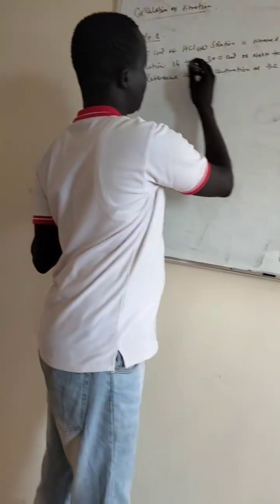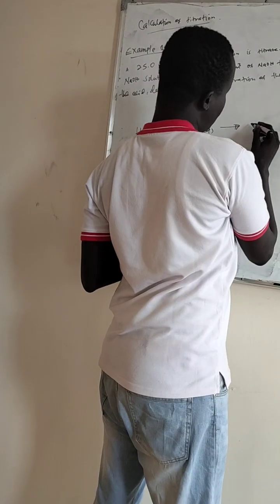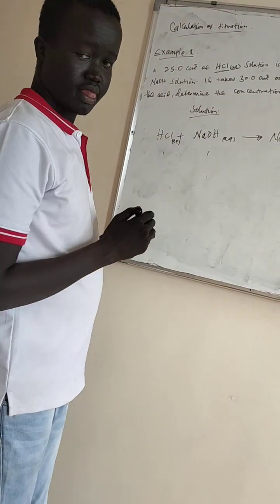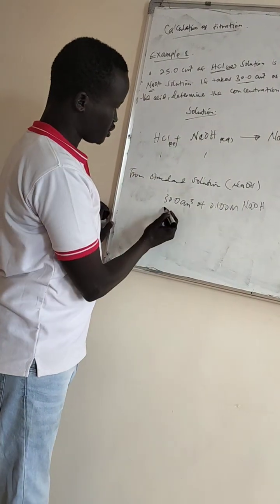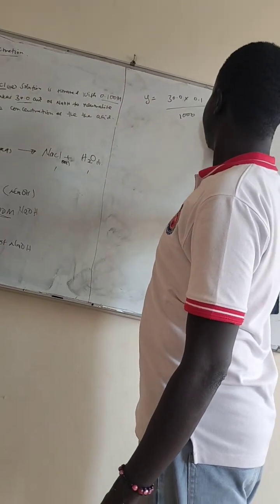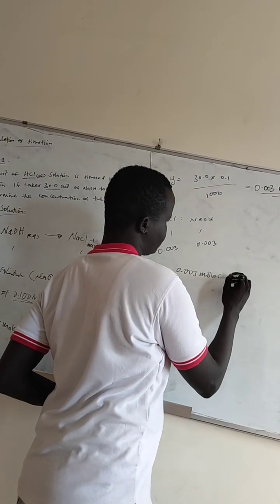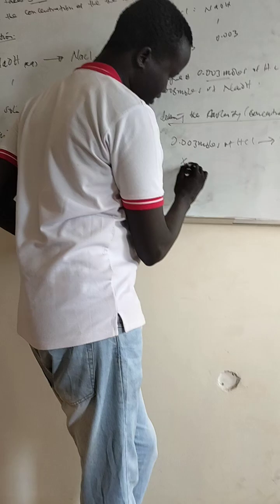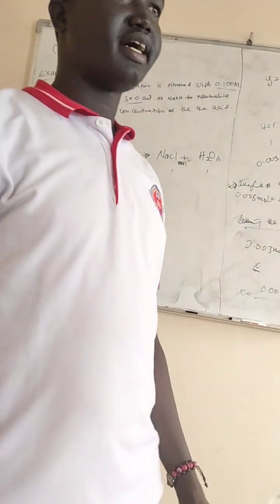TCP, a focus on titrimetric analysis